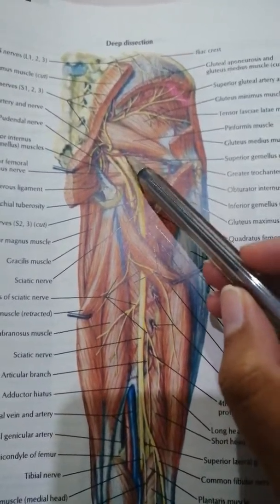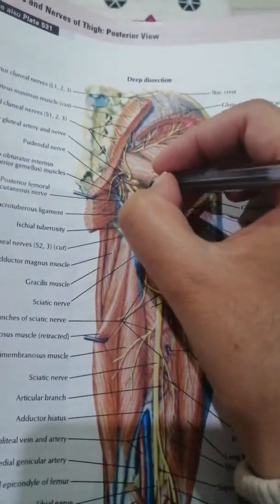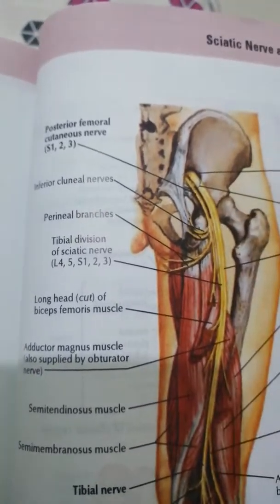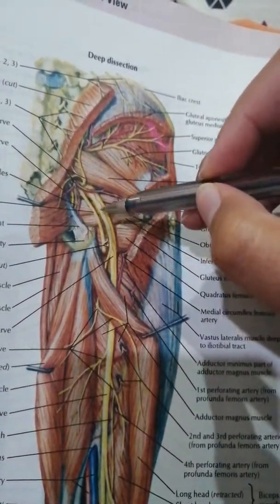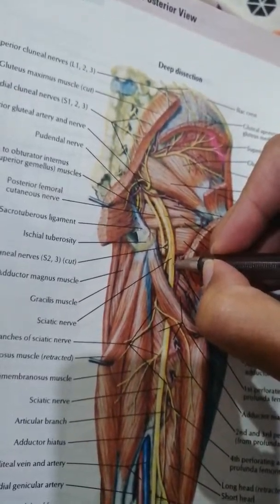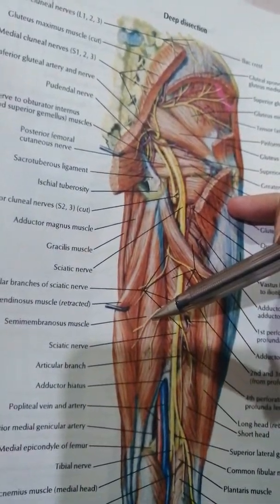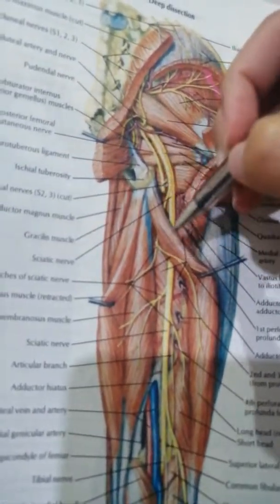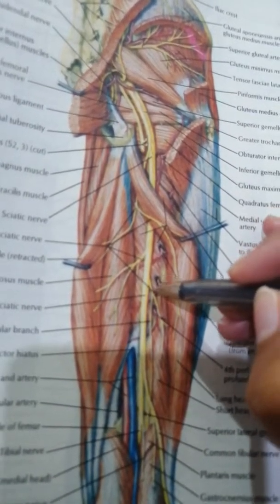Sciatic nerve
Origin
Route
Division